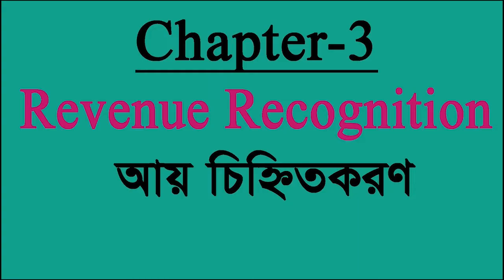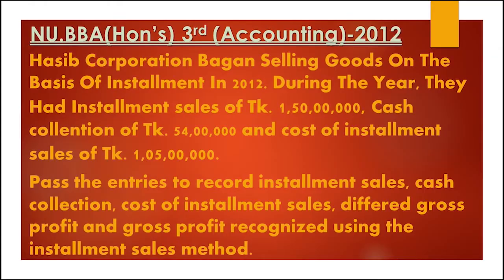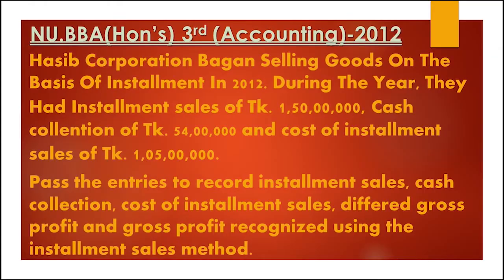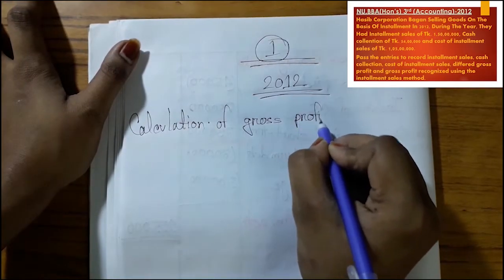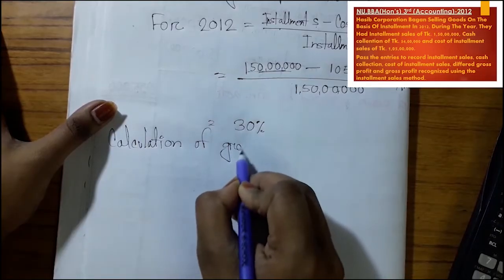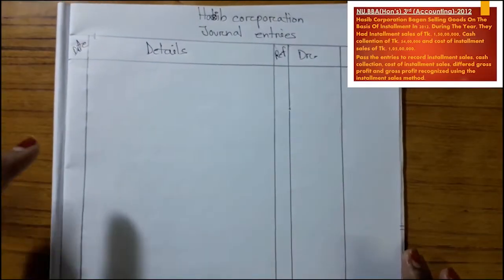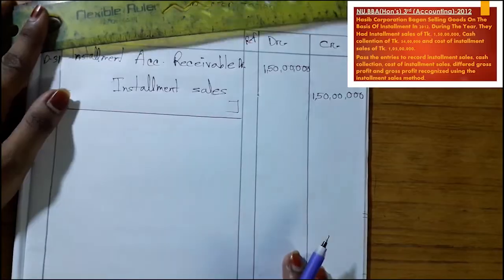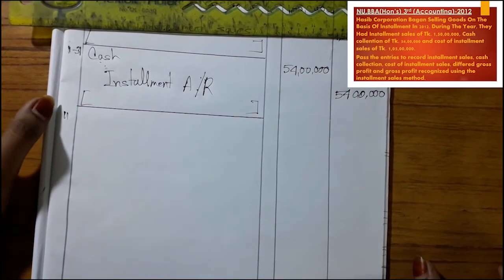Revenue Recognition// Advanced Accounting-1// (Part-2)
This video is for the Revenue Recognition advanced accounting 1 Bangla tutorial class. Here we will discuss the system which system a company will follow to write down their statement. It is also known as the revenue statement, and it has two content. The first is the Installment sales method and the second is the cost recovery method and other investments made after the initial payment. The third is the journals, which includes sales on installment, Installment account receivable, cost of installment sales, closing entry for sales and cost of sales that have not been distributed to companies over the years. The Final is the financial statement in which shareholders’ equity can also be calculated by taking the company’s total assets less the total liabilities. The account demonstrates what the company did with its capital investments and profits earned during the period.
Components of Company Financial Statement.
The amount of companies financial is reported on the balance sheet as follows:
• Sales on installment. This is the way to calculate how much goods sales the company in this current period. The company finds its net sales or net installment in this calculation.
• Account receivable. Generally, this is the total amount of account receivable which are not collected or paid to customers.
• Close of realized gross profit. Where the company compares with deferred gross profit and total realized gross profit to find out the situation of the company in this current period.